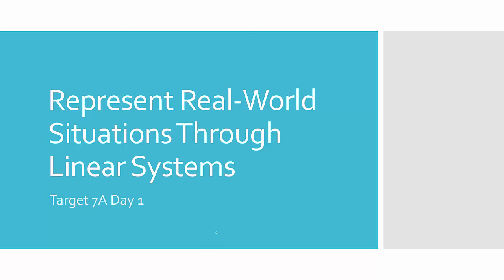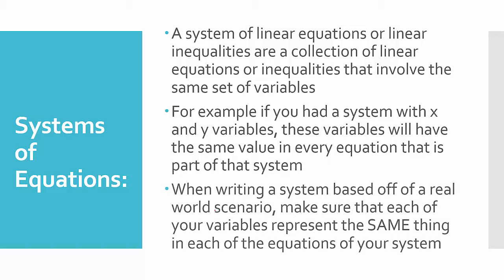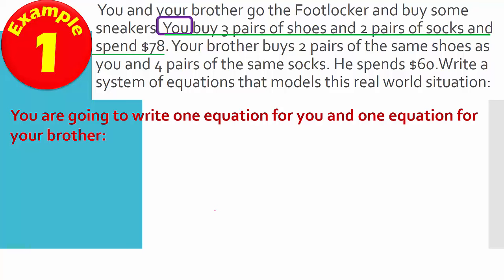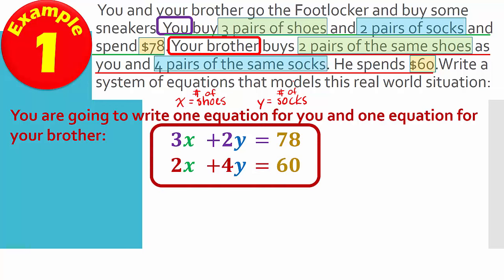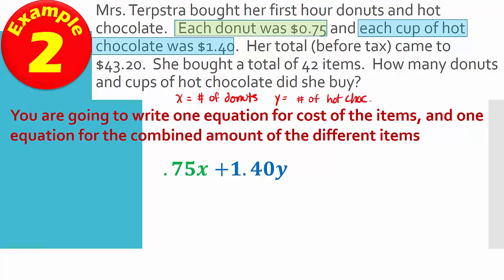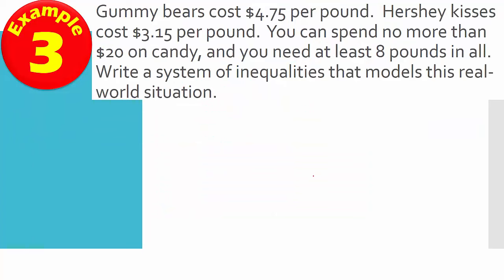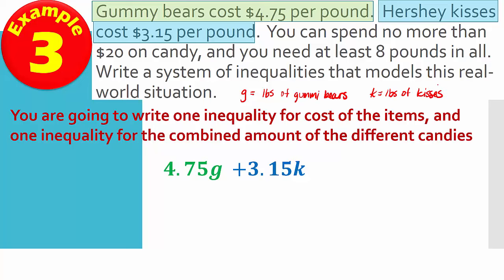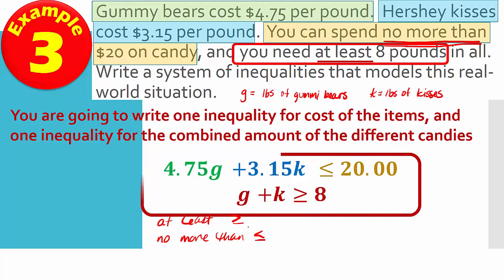7A - Day 1 - Writing Systems